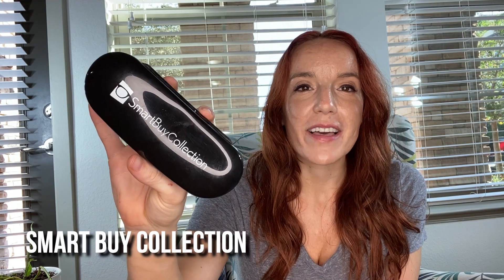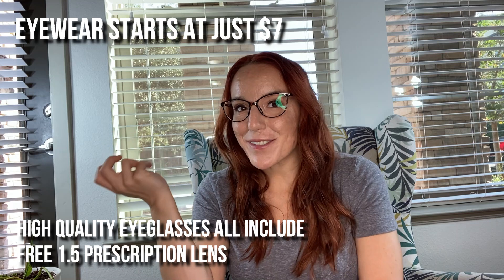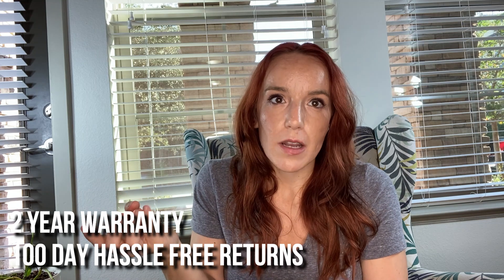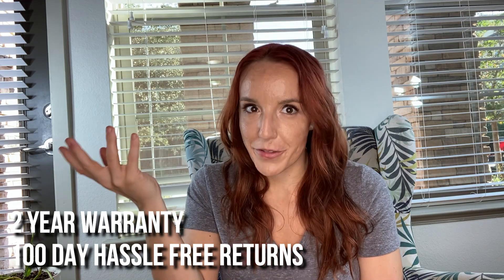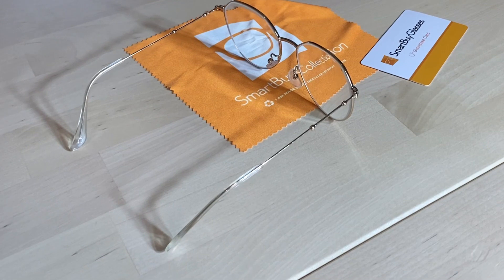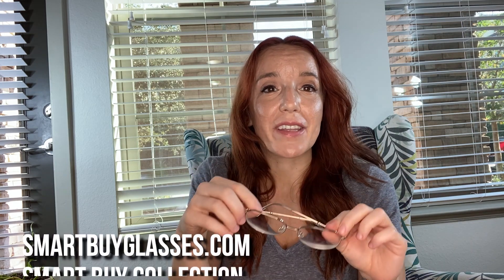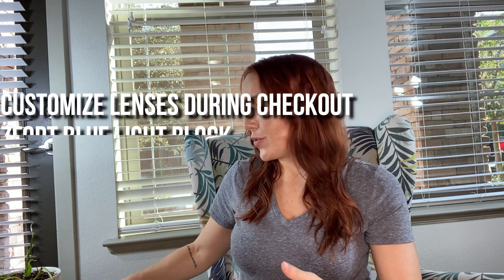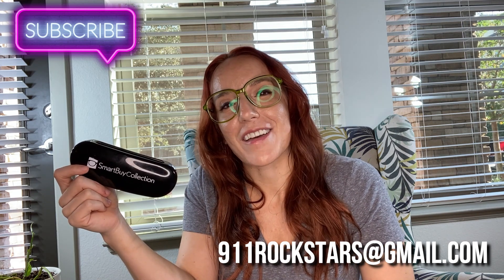Prescription glasses try on haul | SmartBuy Collection review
Thinergy (3 Pack)
RESTMORE (30 Day)
RESTMORE (60 Day)

Teeth Whitening Pens